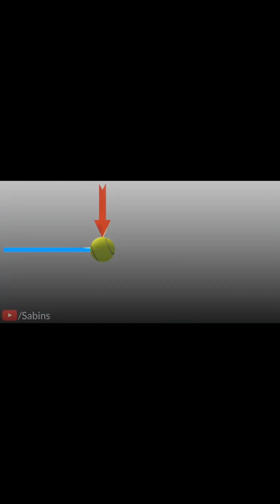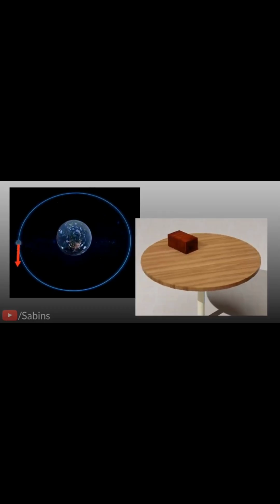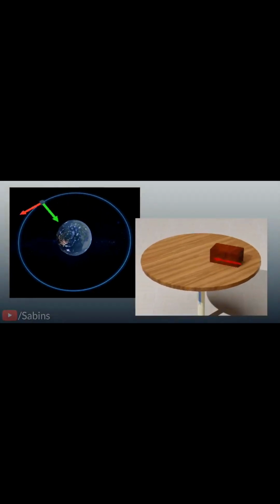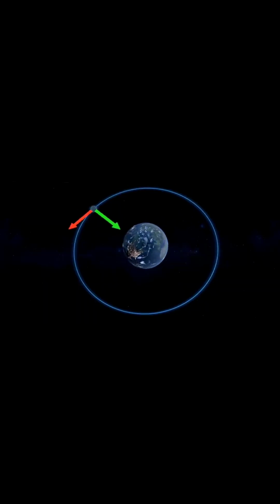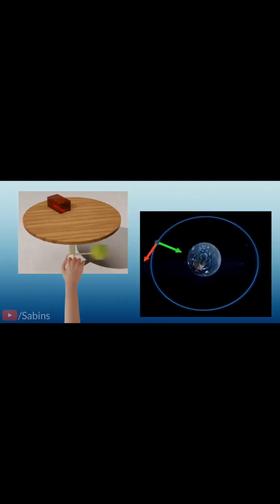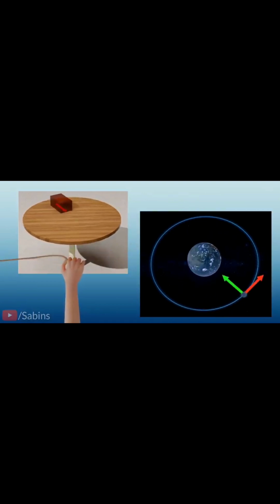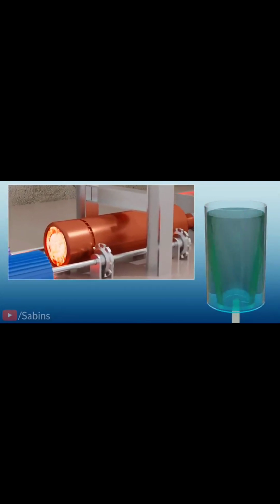𝐂𝐄𝐍𝐓𝐑𝐈𝐏𝐄𝐓𝐀𝐋 𝐀𝐍𝐃 𝐂𝐄𝐍𝐓𝐑𝐈𝐅𝐔𝐆𝐀𝐋 𝐅𝐎𝐑𝐂𝐄'𝐒.